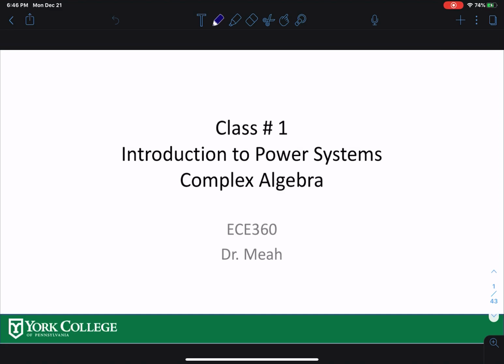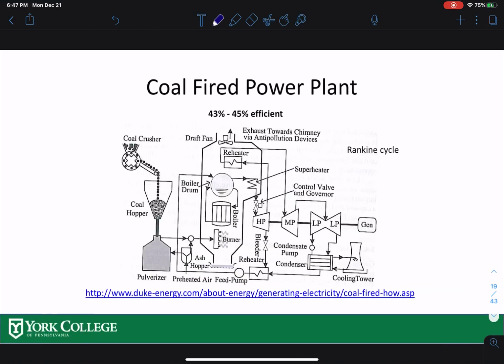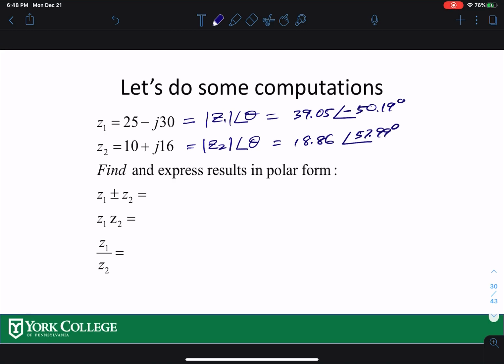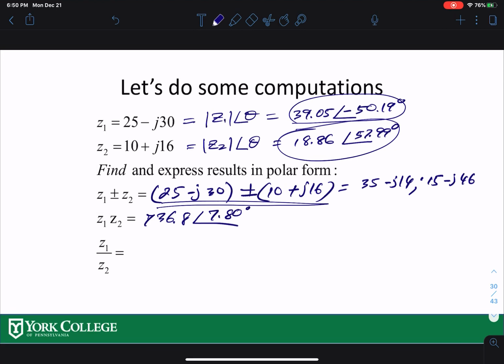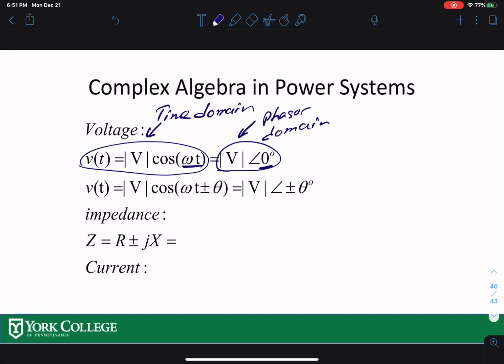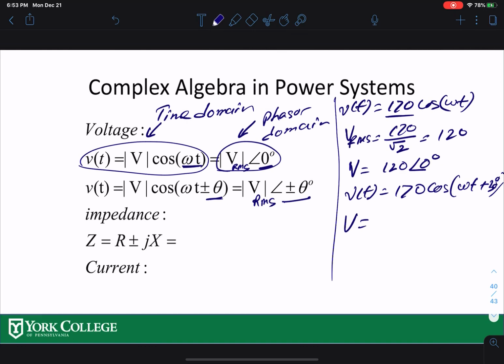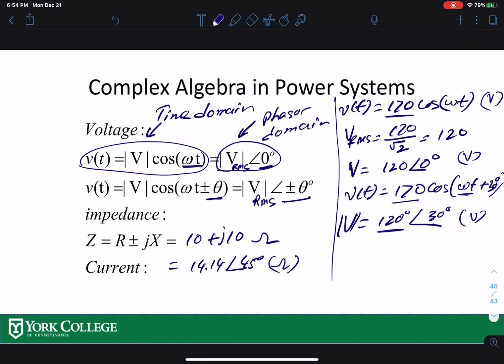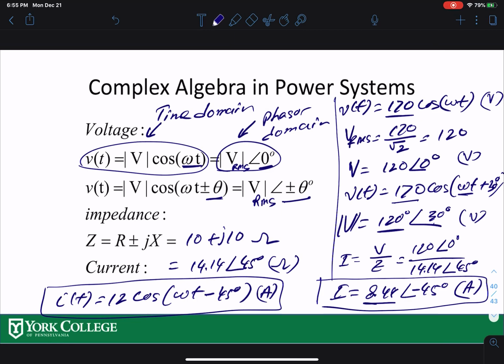ECE360 Class1_YCP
Time domain and phasor domain